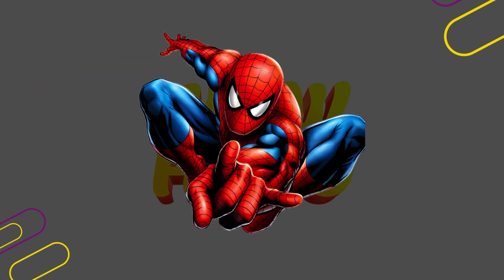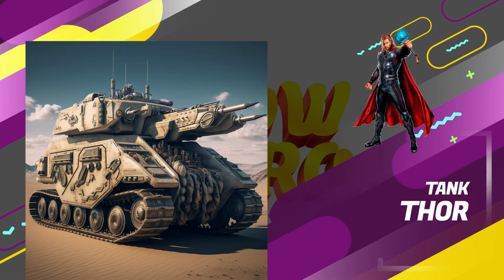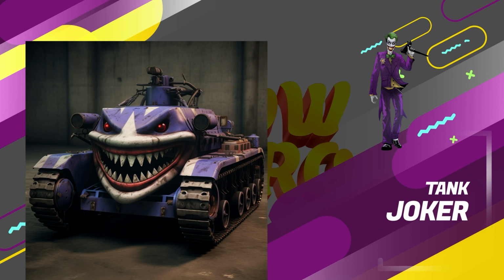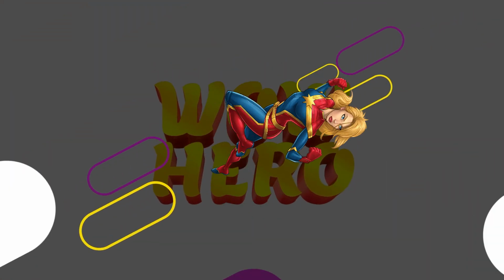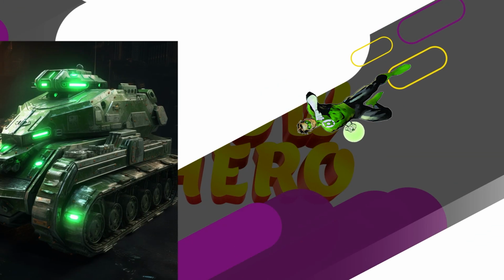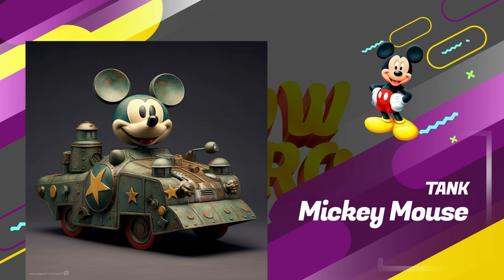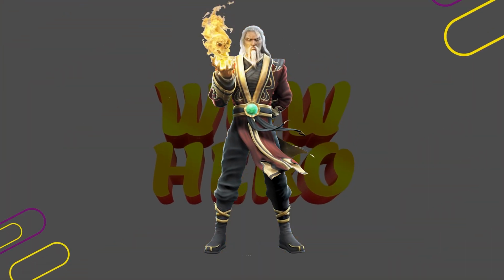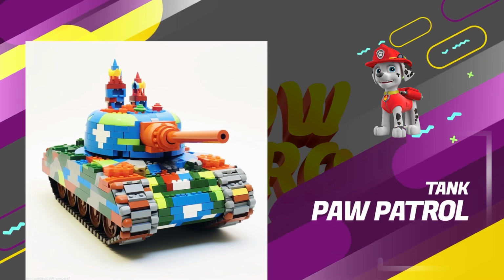SUPERHEROES but TANK ⚡ All Characters by WOW Hero 💥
Enjoi the new video about: SUPERHEROES but TANK ⚡ All Characters by WOW Hero 💥

 When creating these videos we always use images that I create myself.I spend at least 3 - 4 hours a day producing this content.We want our audience to enjoy watching different variations of popular characters.

❗️ Create audio and video feeds in this video so viewers can hear and see new and unique content.